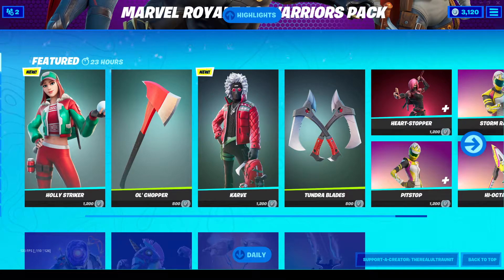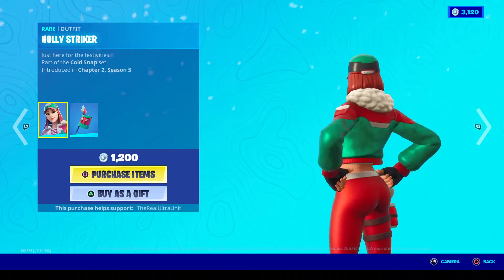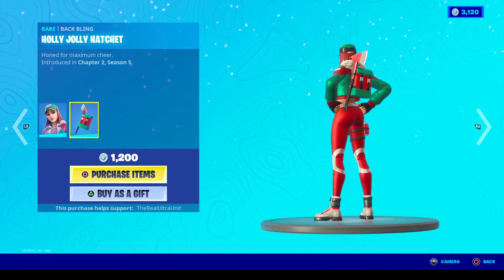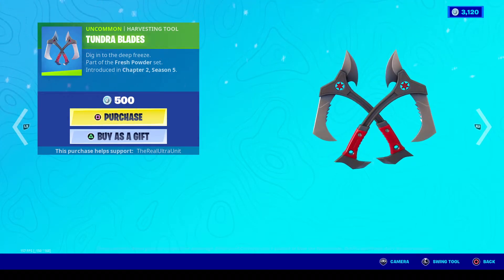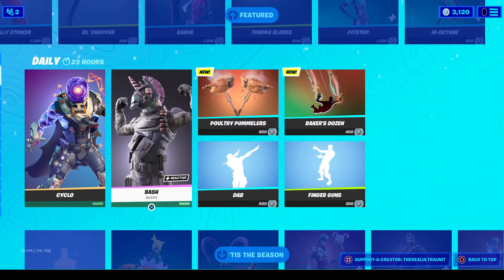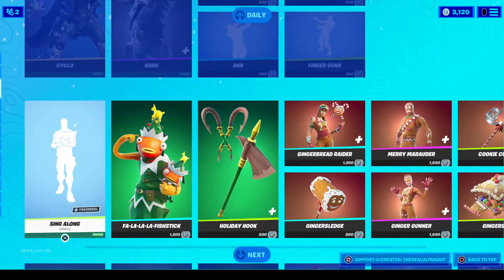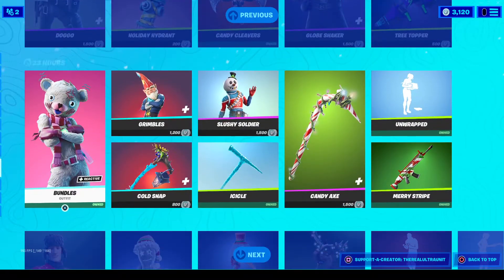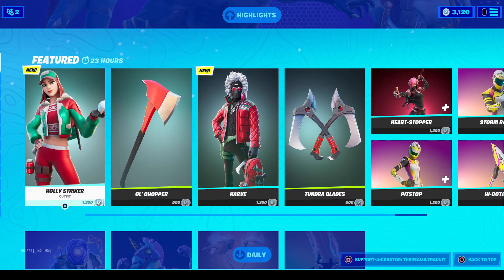*NEW* HOLLY STRIKER AND KARVE SKINS SHOWCASE (FORTNITE CHAPTER 2 S5) FRESH POWDERS SET SHOWCASE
"Just here for the festivities."

Welcome to Chapter 2 Season 5 of Fortnite Battle Royale on the channel! After The Galactus "event" that shook the nation, we are now in a whole new situation involving the Zero Point and lots of Bounty Hunters!